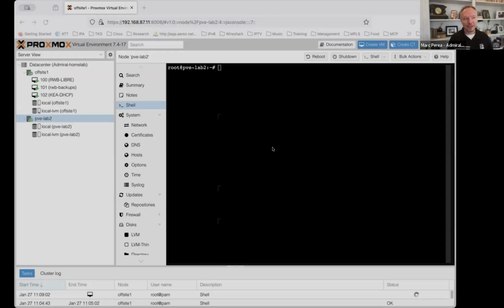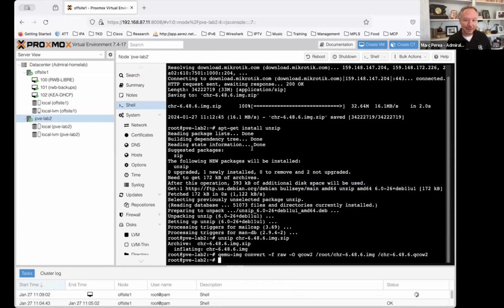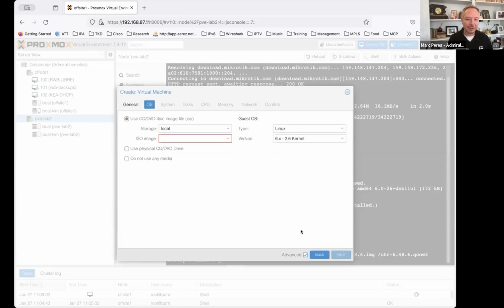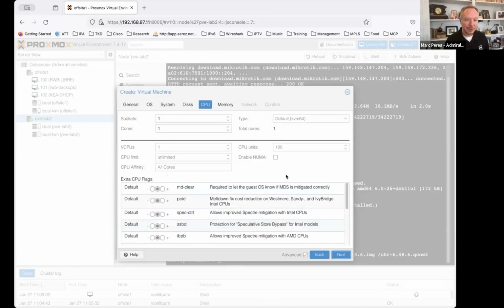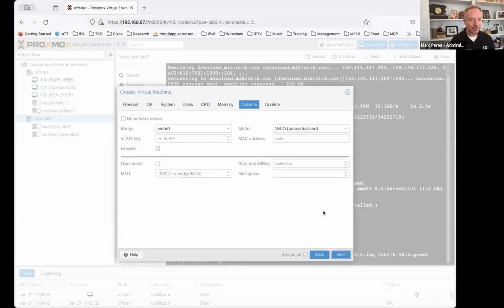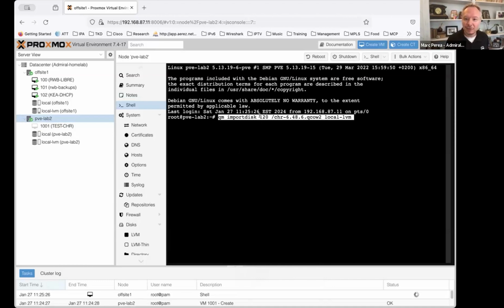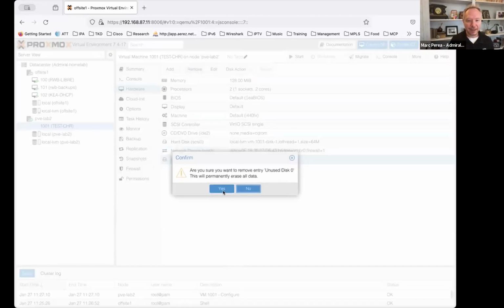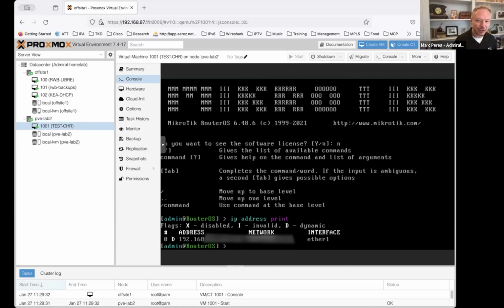MikroTik CHR on Proxmox - How-To Guide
MikroTik Marc show how to get a MikroTik CHR (Cloud Host Router) running in a Proxmox hypervisor.

Here's the commands used (be sure to adjust to your needs!)

apt-get install unzip
unzip chr-6.48.6.img.zip
qemu-img convert -f raw -O qcow2 /root/chr-6.48.6.img /chr-6.48.6.qcow2

qm importdisk 120 /chr-6.48.6.qcow2 local-lvm